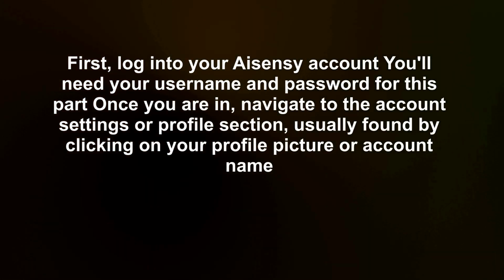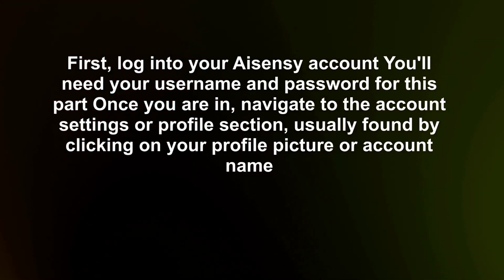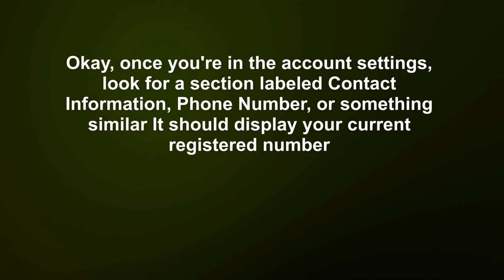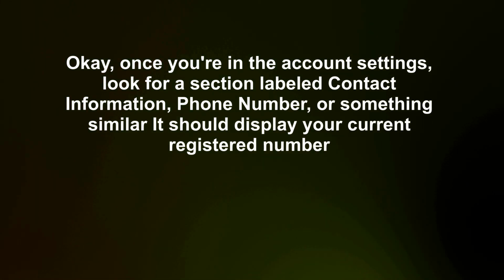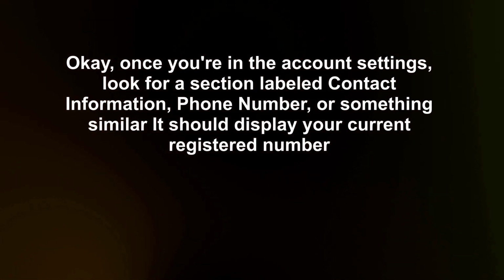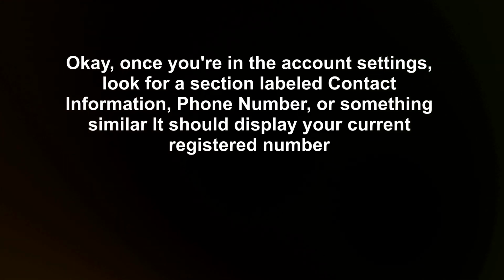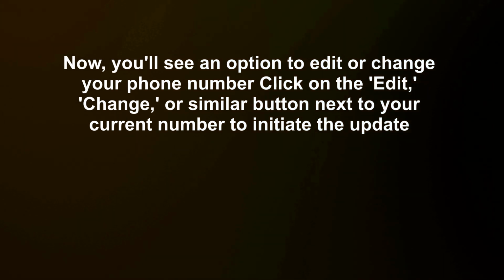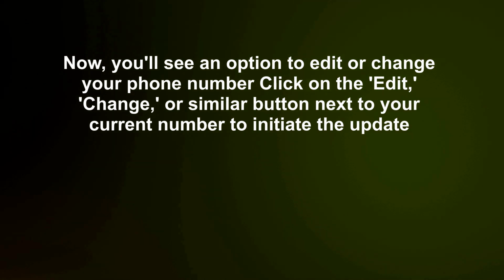How to Change Number Aisensy - GUIDE!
How to Change Number Aisensy provides a step-by-step guide on changing the phone number associated with an Aisensy account, outlining the necessary procedures for updating contact information, ensuring uninterrupted service, and maintaining accurate account details within the platform for seamless communication.

00:00 Update Phone Number Intro
00:07 Log into Aisensy Account
00:17 Navigate to Account Settings
00:23 Edit Phone Number
00:30 Enter New Phone Number
00:36 Verification Code via SMS
00:42 Enter Verification Code
00:48 Confirmation Message
00:53 Inform Contacts